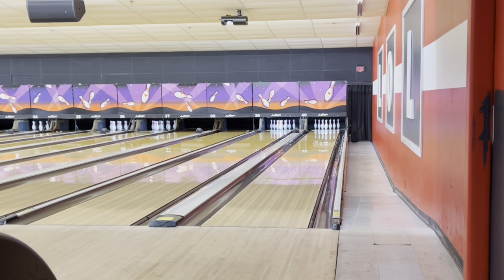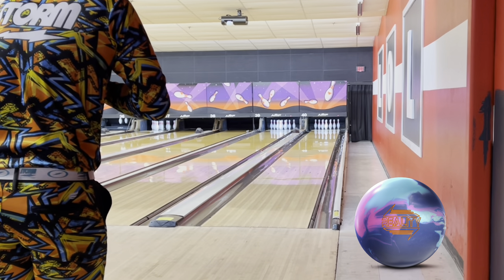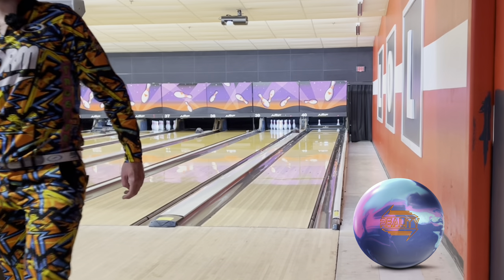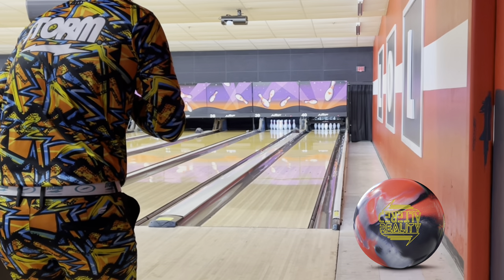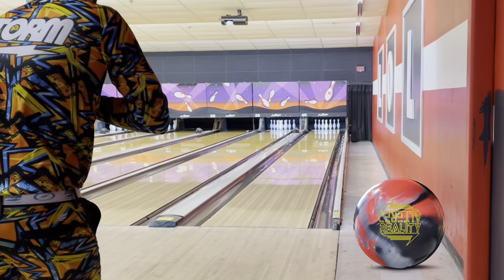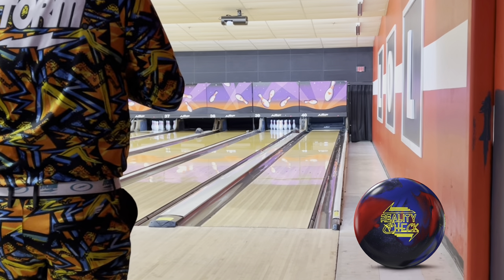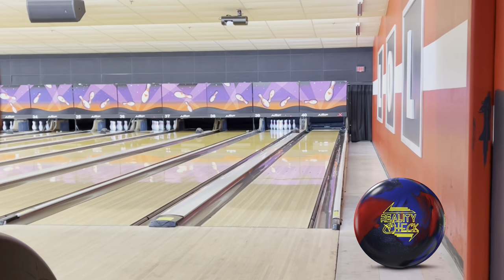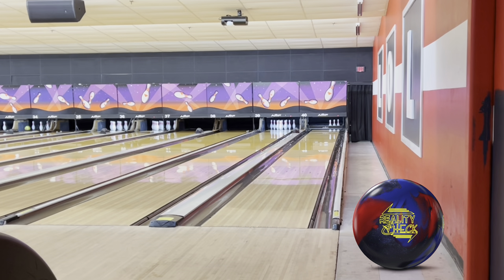Reality vs. Altered Reality vs. Reality Check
900 Global Reality Check vs. Reality vs. Altered Reality!
I hope, you enjoy this full uncut ball video!

Products used in this video:
900 Global Reality Check
900 Global Reality
900 Global Altered Reality
Turbo 2-N-1 Classic Pro Grips
Turbo Switch Grip
EFX Fresh Prince Graffiti Jersey
EFX Matching Fresh Prince Pants
Storm Premier Shammy
Storm SP3 Silver Shoes

Storm Products Inc
Roto Grip
900 Global
Turbo Grips
EFX
SRGBBFS
Jewelry Plus
Bowler X
Strikers Paradise Pro Shops